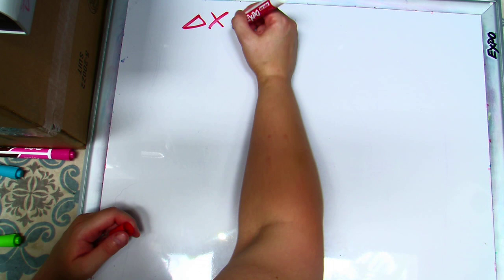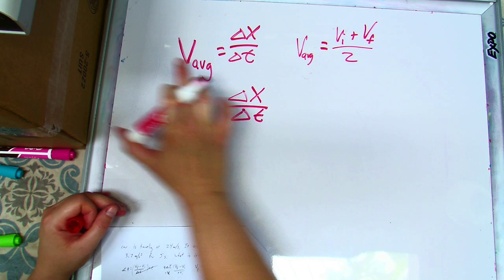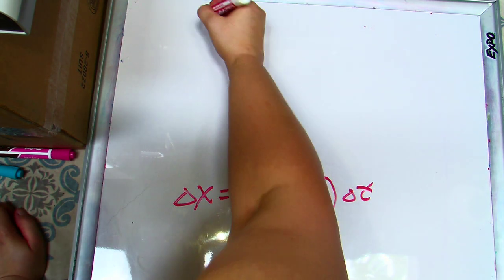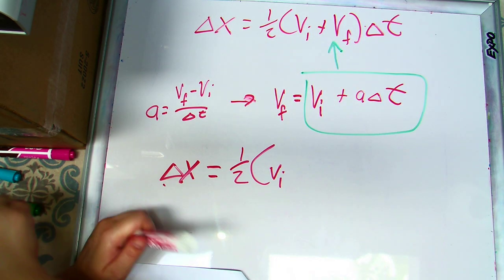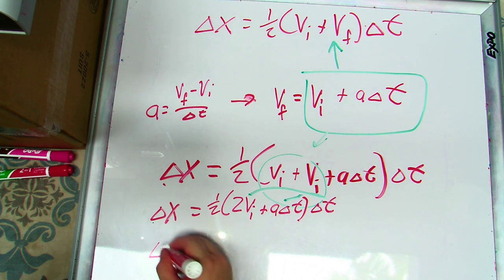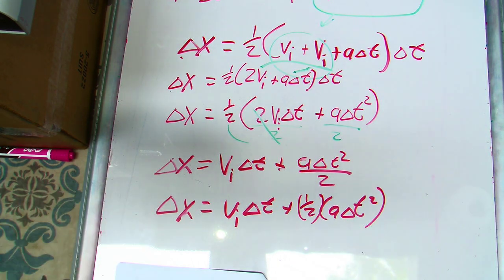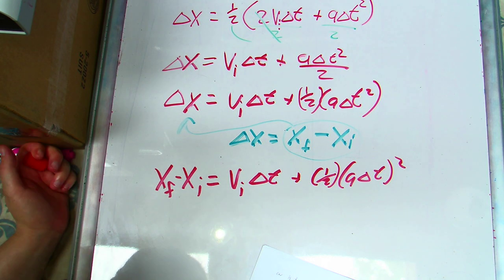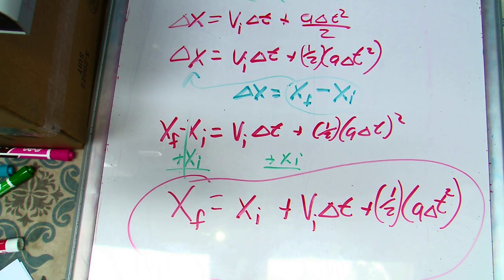Science in Pajamas - Deriving the Final Displacement Equation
In this video, we look at how the final displacement equation for constant acceleration is derived from velocity and acceleration.